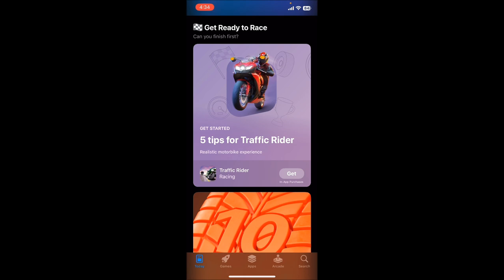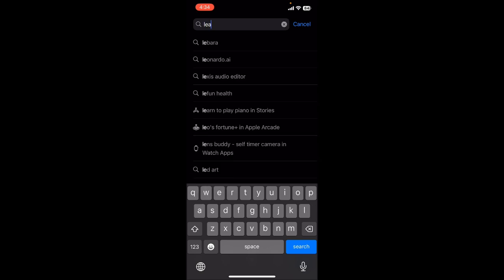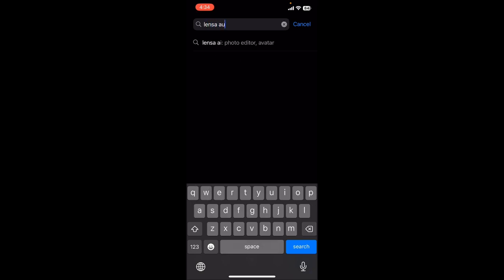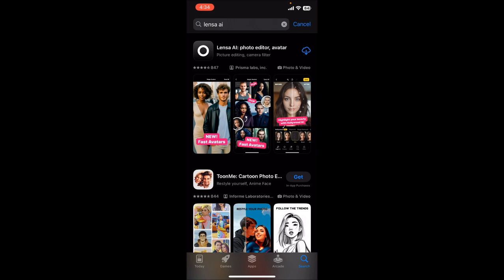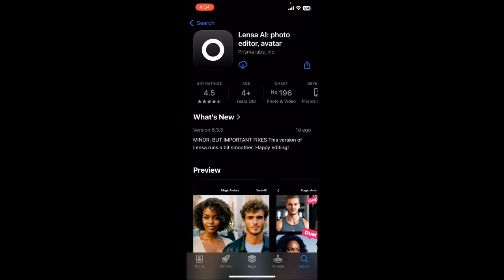How Can You Install The Lensa Ai On iPhone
Learn how to easily install the Lensa AI app on your iPhone. This quick tutorial walks you through the steps to get Lensa up and running on your device so you can start creating amazing AI avatars.